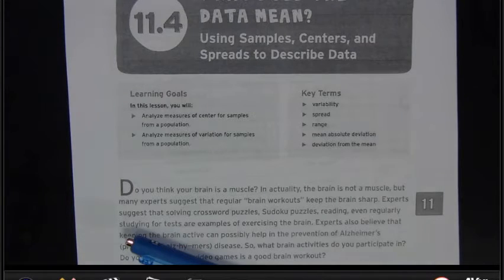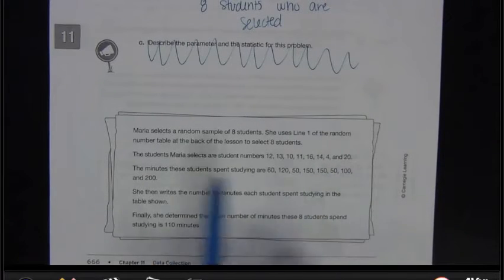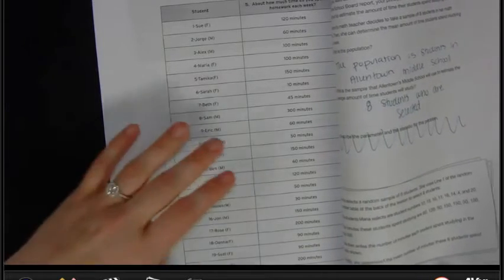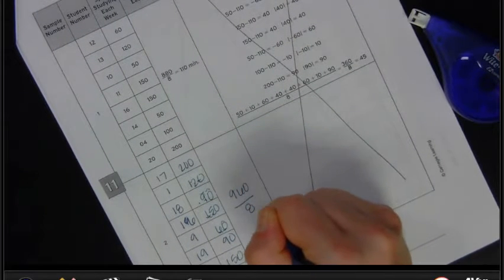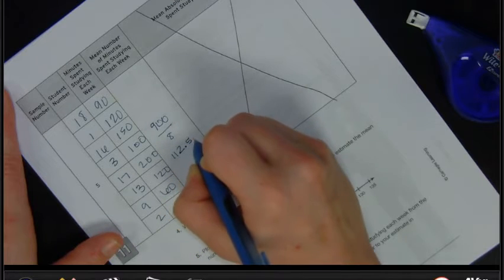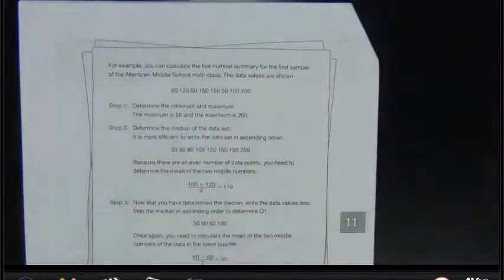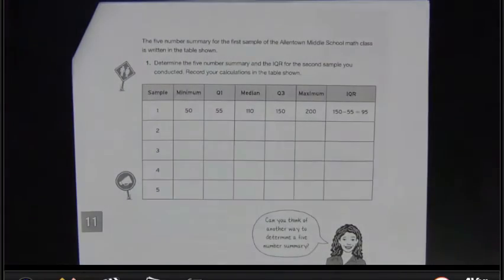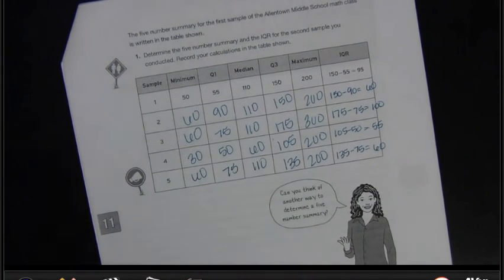11.4 Using Samples to Describe Data